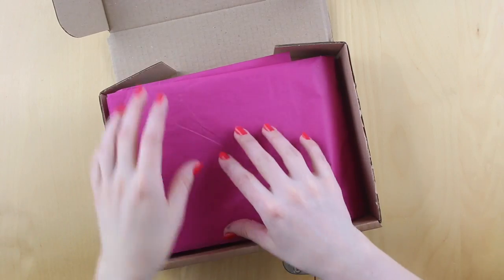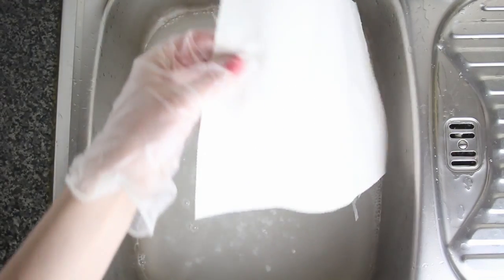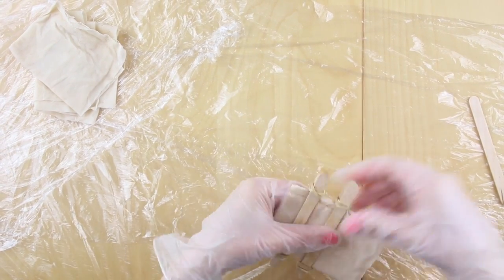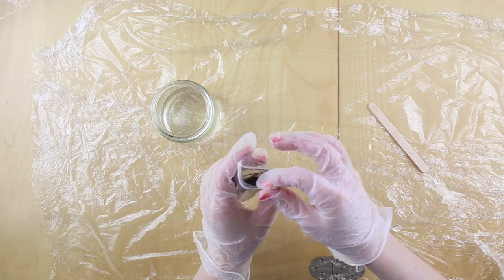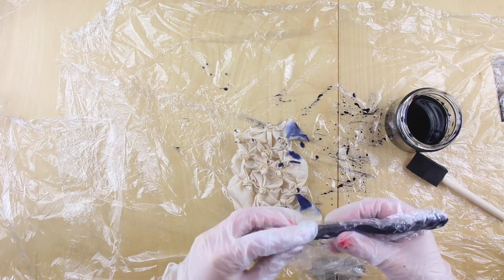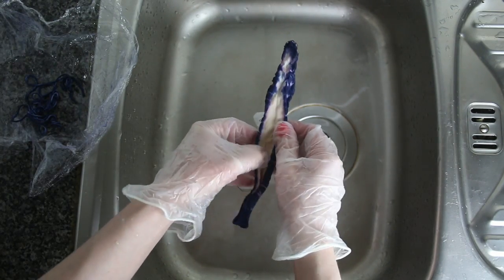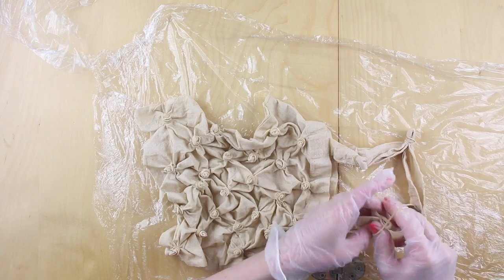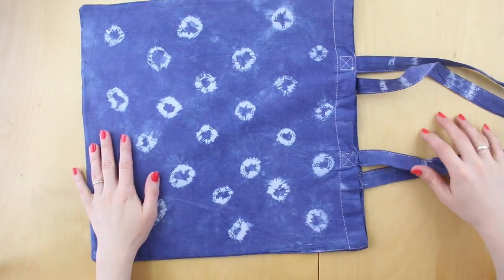Shibori Tie Dye Bag Tutorial | Craftiosity | Craft Kit Subscription Box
🌀 Create Your Own Shibori Tie Dye Bag | Craftiosity DIY Kit Tutorial 🌀

Unleash your creativity with Craftiosity’s Shibori Tie Dye Bag Craft Kit! In this step-by-step tutorial, you’ll learn how to create a beautifully dyed bag using the traditional Japanese art of Shibori. Perfect for beginners and seasoned crafters alike, this project is a fun and stylish way to explore the captivating world of tie-dye.

No need for outdoor vats of dye—our tabletop Shibori tutorial makes it easy to craft stunning patterns right from your kitchen table. Join us to discover the magic of this gorgeous dyeing technique and create a unique bag you’ll love to show off!

Our exclusive kit includes everything you need:
✔️100g Soda ash fixer
✔️1tsp Procion Fabric dye
✔️100% cotton tote bag
✔️Foam brush
✔️Wooden lolly sticks
✔️Elastic bands
✔️String
✔️Dust mask
✔️Pair of safety gloves

Here are the times for the different sections of the tutorial:
00:30-01:08 → Materials & Safety Tips
01:08-01:44 → Preparing the fabric
01:44-02:39 → Lolly stick binding
02:39-03:04 → String binding
03:04-03:26 → Elastic band binding
03:26-03:59 → Preparing the dye
03:59-05:12 → Dyeing the fabric
05:12-05:59 → Rinsing out the dye
05:59-06:24 → Finished fabric pieces
06:24-07:33 → Tote bag binding & dyeing
07:36-07:53 → Rinsing the tote bag
07:53-08:08 → Finished Shibori tote bag

💻 Ready to Craft?

📅 Happy Crafting! Your next masterpiece is just a kit away! 🌼

Craftiosity is the subscription box of modern craft kits, available